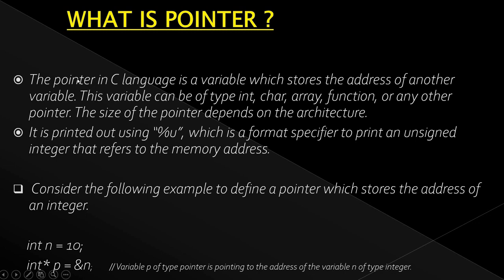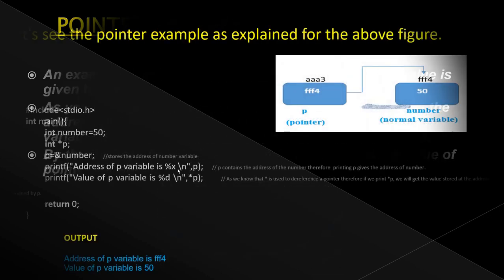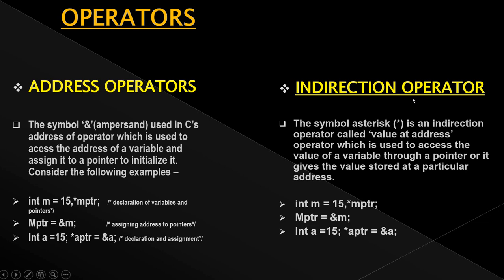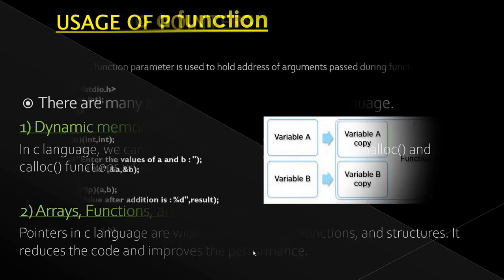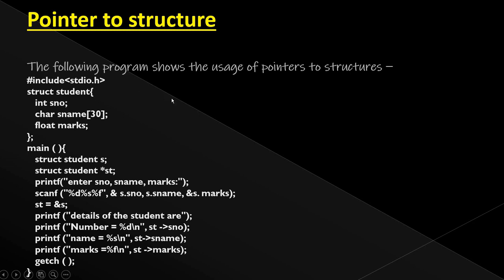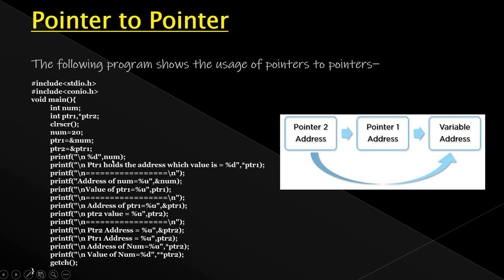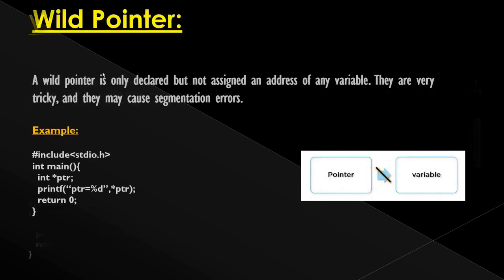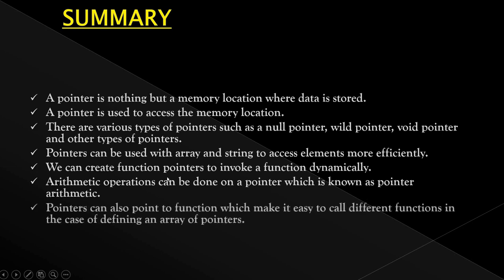Pointer in C by Shruti Bubna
MAA SHARDE EDUCATION HUB
MITHA KUAN COLONY
NAKASH CHOWK
HAJIPUR